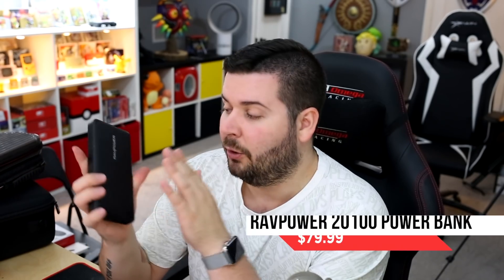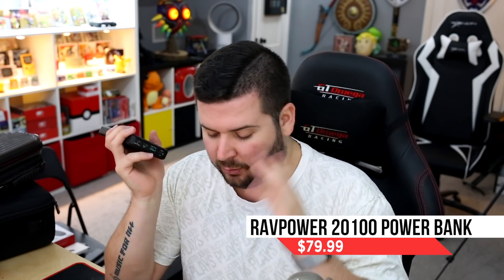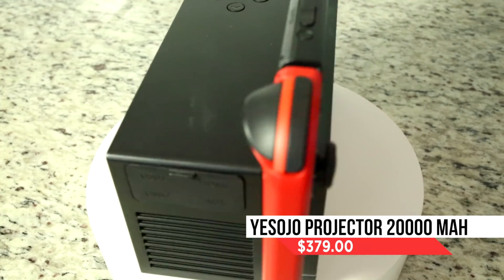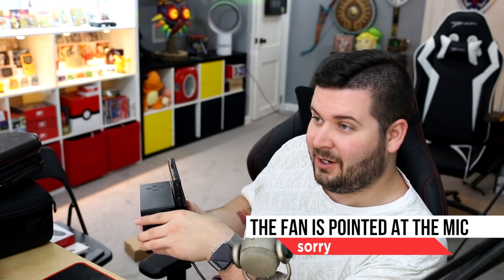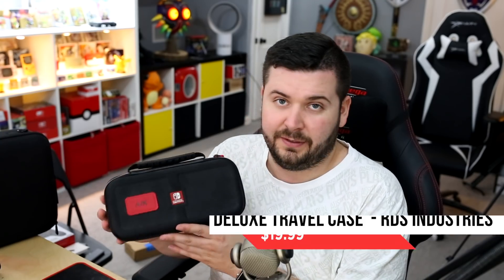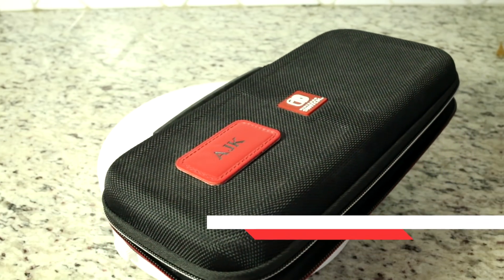12 Best Nintendo Switch Accessories in 2018 for Handheld & Tabletop Gaming | Austin John Plays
Mumba Cover/Case for Nintendo Switch

amFilm Glass Screen Protector

Antank 6500MaH Battery Case

Ravpower 20100 MaH battery Brick

HORI Compact PlayStand - Zelda Edition

Nintendo Switch Adjustable Charging Stand

U-PARTNER Universal Car Seat Tablet Mount

Tryone Gooseneck Tablet Stand

YesOjo Projector

Switch Travel Case - RDS Industries

RLSOCO Carry Cases Compatible

About Austin John Plays:
News, Tips & Tricks and More for Pokemon Ultra Sun and Moon, The Legend of Zelda: Breath of the Wild, Mario + Rabbids Kingdom Battle, Super Mario Odyssey, & More!